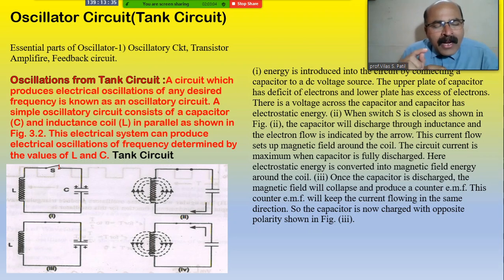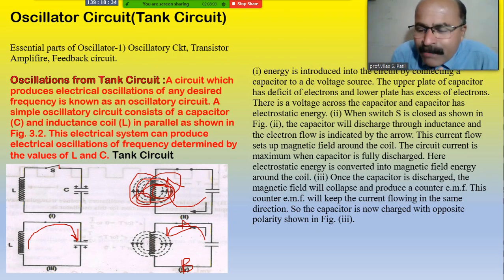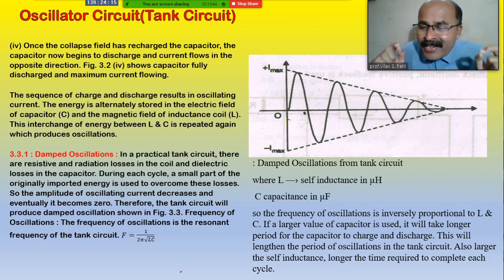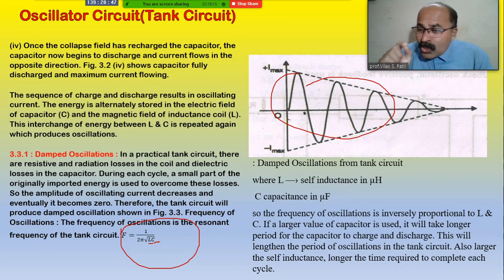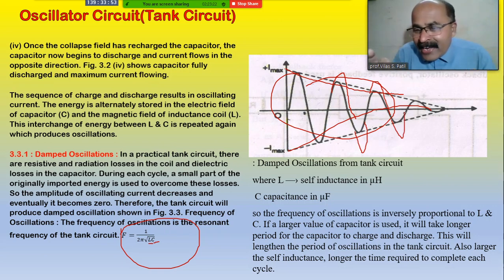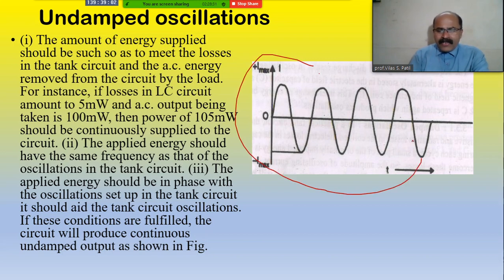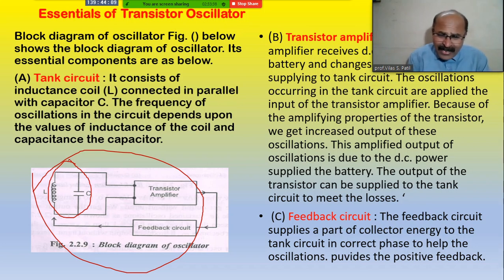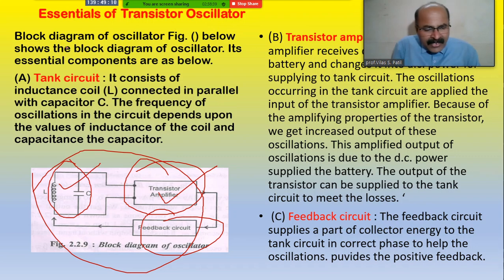Tank Circuit in Oscillator -(LC circuit) and Undamped Oscillations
Dr. Vilas Shamrao Patil/ YCWM Warananagar/Physics Department/ B.Sc.III/ Tank Circuit in Oscillator -(LC circuit) and Undamped Oscillations